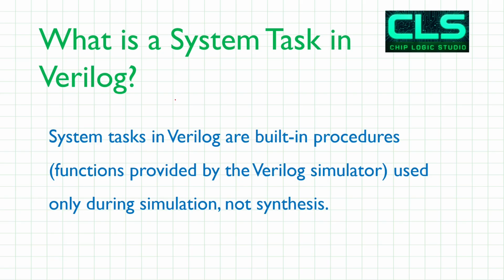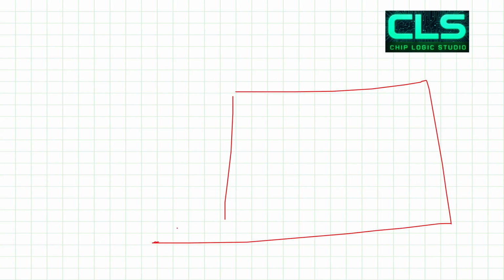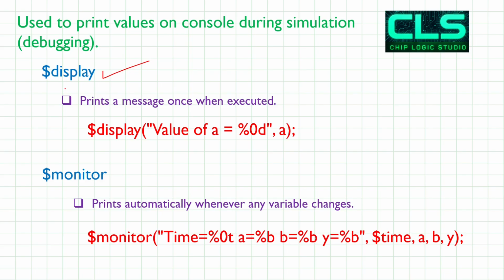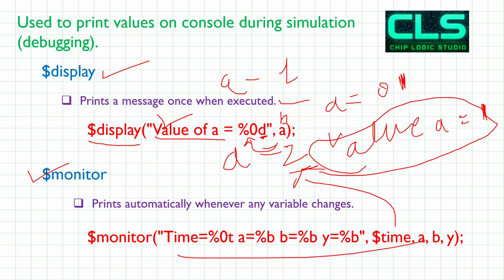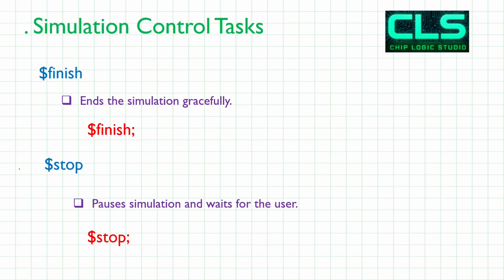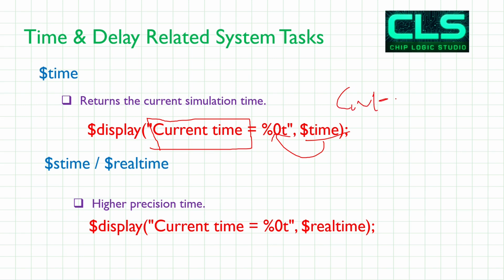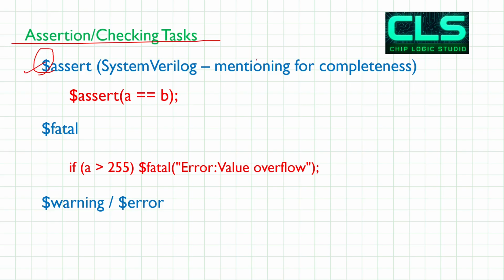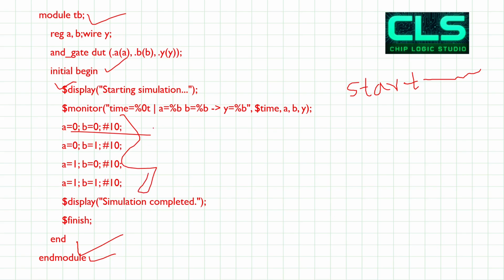What are System Tasks in Verilog?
Verilog Day 7: System Tasks Explained
Welcome to Verilog Day 7 of the Complete Verilog Course on Chip Logic Studio!
In today’s session, we dive deep into System Tasks in Verilog, an essential part of simulation, debugging, waveform generation, and testbench creation.

In this video, you will learn:

🔹 Difference between $display, $monitor, $strobe
🔹 How to print signals and debug during simulation
🔹 Using $time, $realtime, $stime for timestamp-based debugging
🔹 Stopping simulation using $stop & $finish
🔹 Generating waveforms using $dumpfile & $dumpvars
🔹 Real testbench usage in industry-level workflows
🔹 Best practices used by RTL & Verification Engineers

This lesson is part of the Full Verilog Course Playlist, where you will learn Verilog from scratch to industry-level expertise.
⭕ Day 1 – Basics of Verilog
⭕ Day 2 – Operators, Concatenation & Replication
⭕ Day 3 – Procedural Blocks (initial, always, blocking, non-blocking)
⭕ Day 4 – Continuous Assignment & Conditional Assignment
⭕ Day 5 – Loops in Verilog
⭕ Day 6 – Testbench Basics
⭕ Day 7 – System Tasks (This Video)
⭕ Day 8 – Compiler Directives